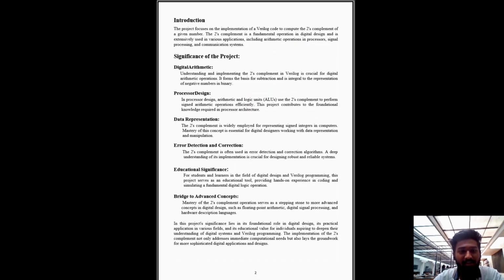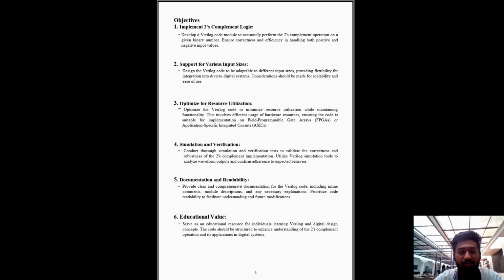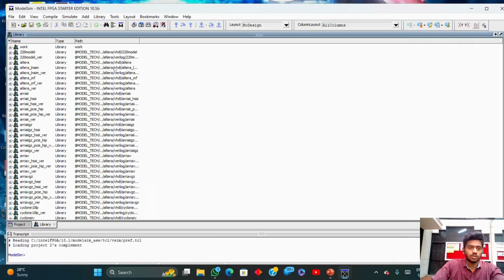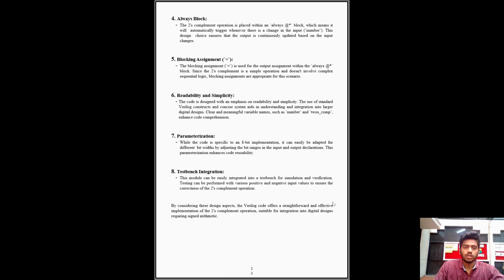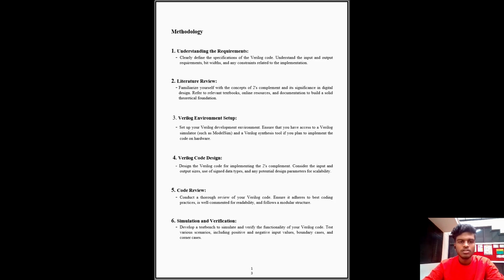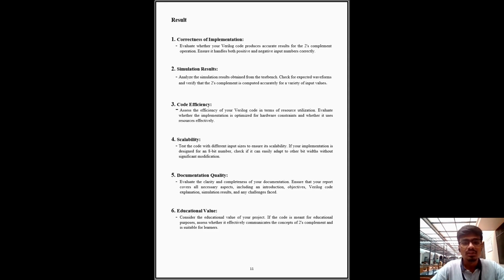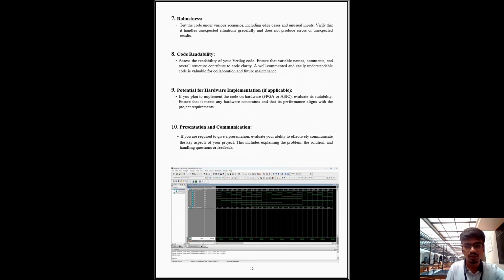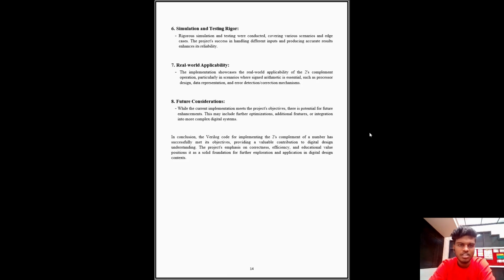Verilog Code For 2's Implement Of a Number